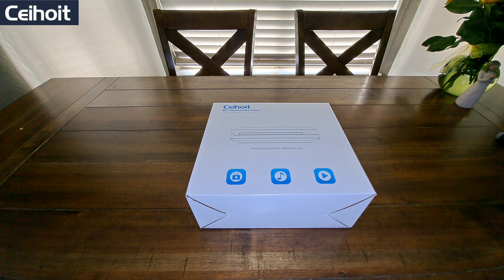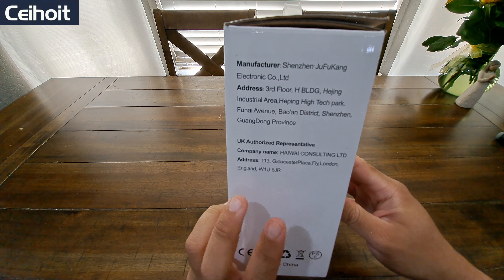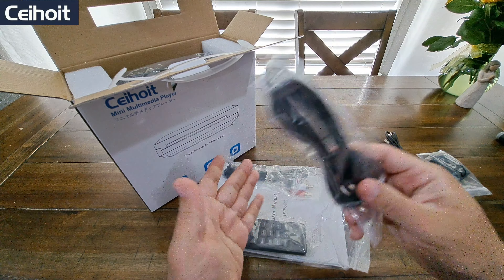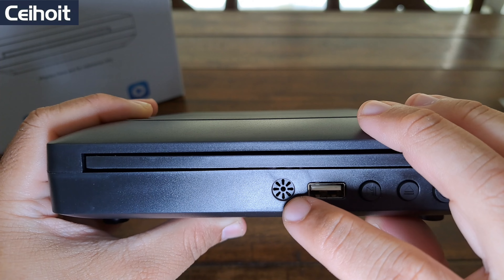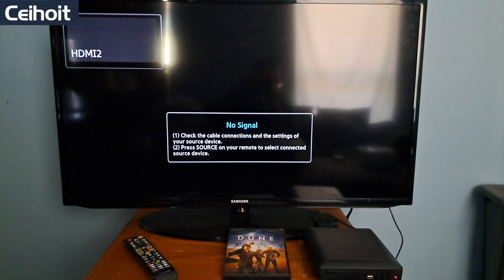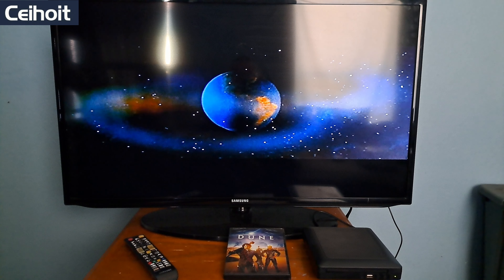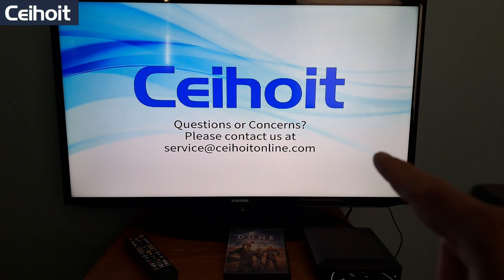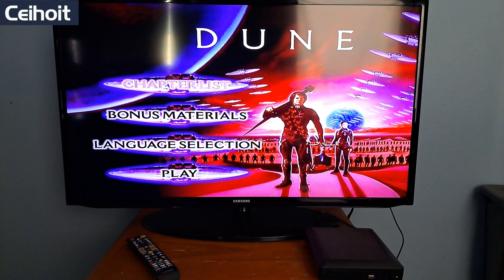Ceihoit Multimedia Player Unboxing and review. (aka DVD player)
When's the last time you saw a DVD player unboxing on YouTube haha enjoy 😉